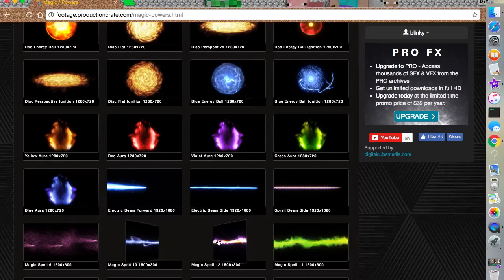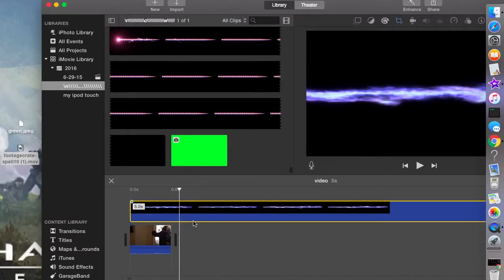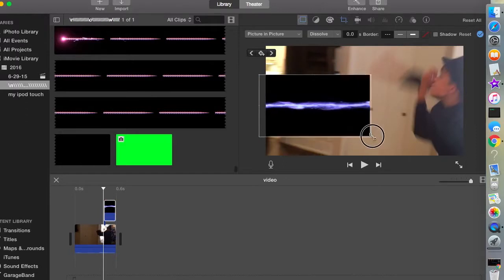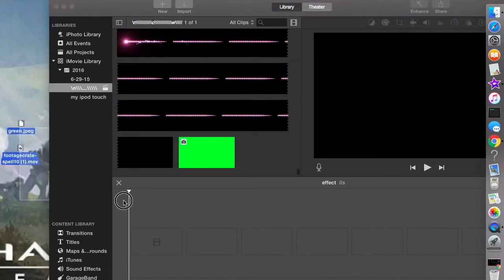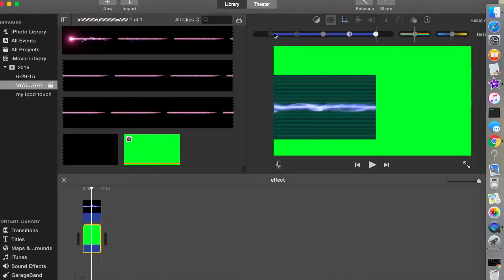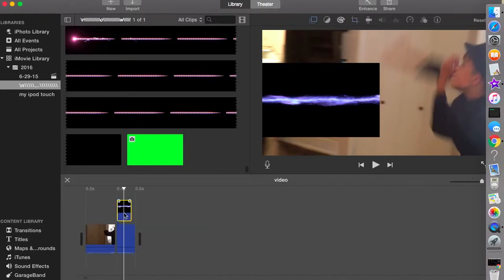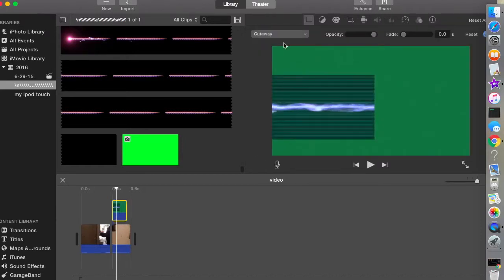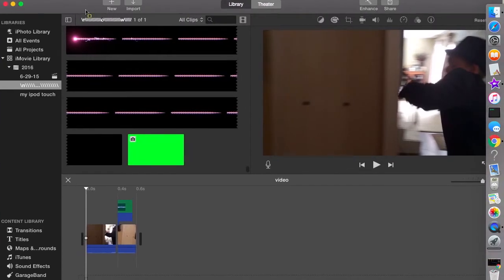Remove the Black Background of ANY effect! Quick & Easy iMovie Tutorial!